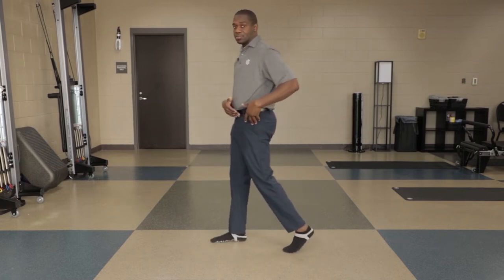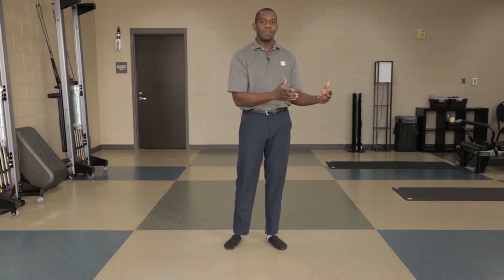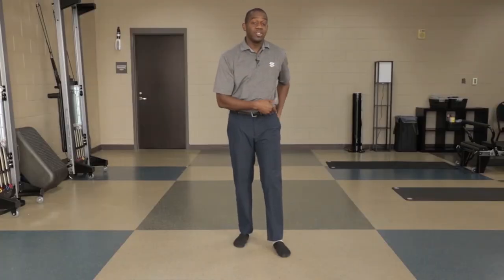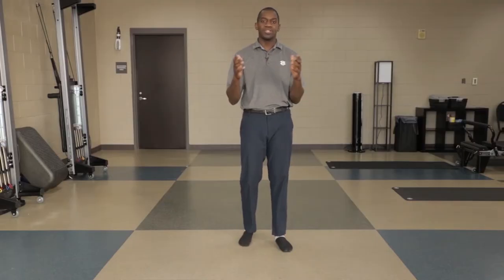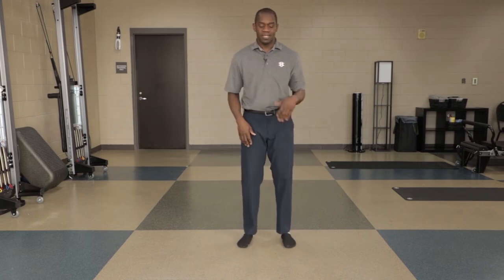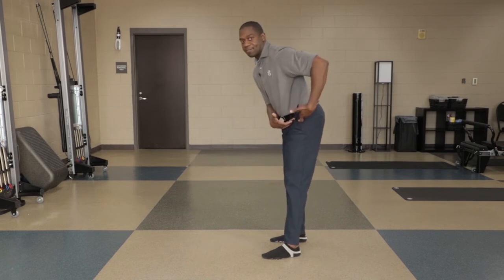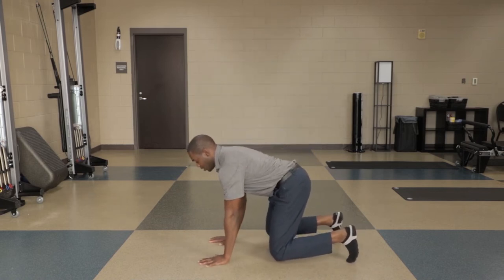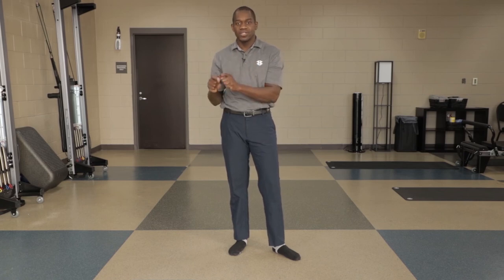The Hip Drives Movement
We love taking deeper looks into how the body works together and the hip is no expectation.  This joint is an anchor point for many of the power generators of movement.  Listen to this Movement Matters episode to learn how the hip helps tie movement together.  Checkout the rest of the Movement matters series to learn how you can apply simple concepts to move well, live well and do amazing things.  Also, feel free to let us know if there is a topic you would like for us to discuss.